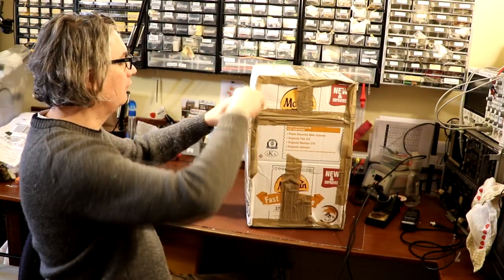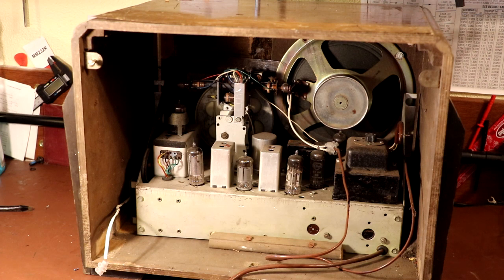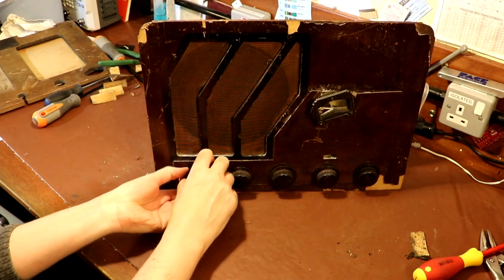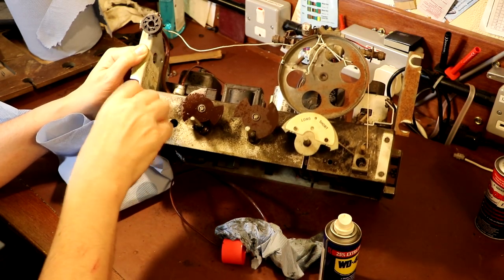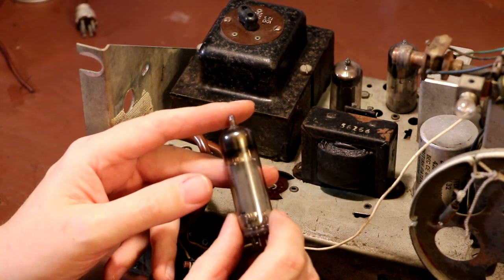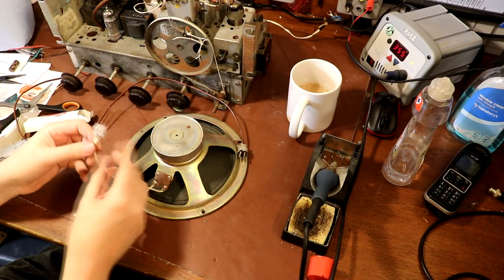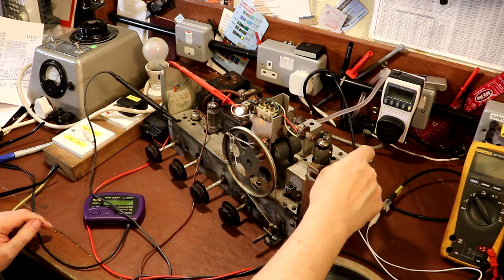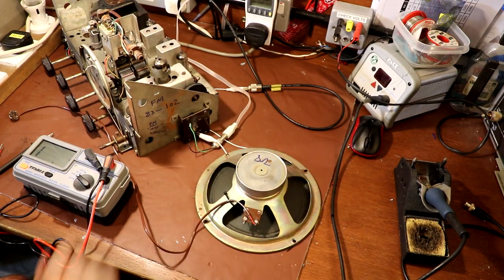A Fool And His Money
A few mistakes in this video as you can hear still bunged up with man flu. The square capacitors are Mica  not Mylar  DuPont and I mean FM tuner rather than VHF.

Proving that 2 bottles of red wine and Ebay dont mix! A cold start video on a Cossor 365 or is it?

Follow The story here on tracking down the radio chassis on the UK vintage radio repair forum: